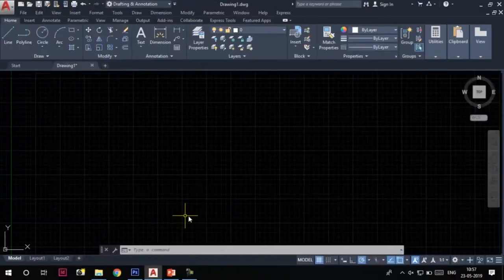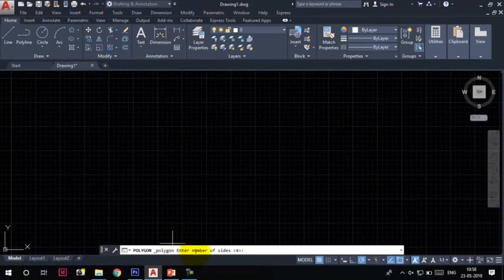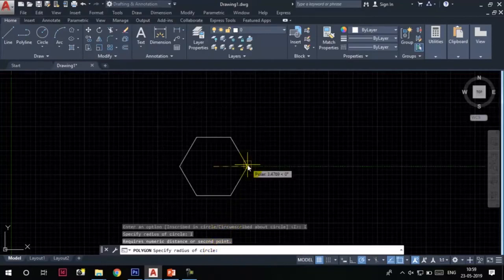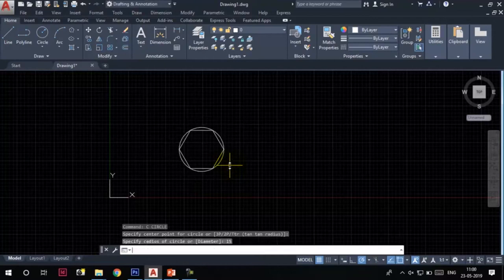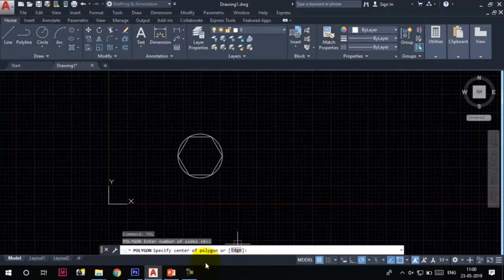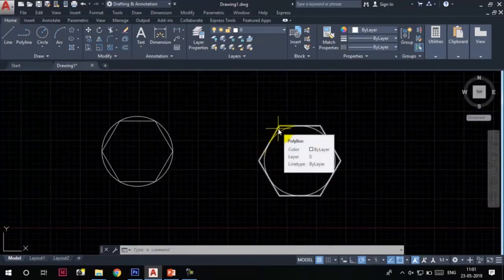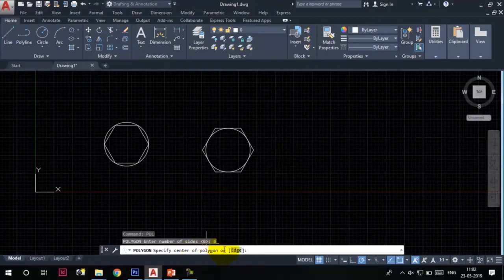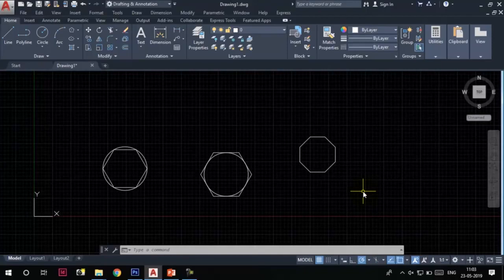How to Create Polygons in AutoCAD 2020 | Tutorial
This video Learn how to Create Polygons in AutoCAD 2020(Tips and Tricks). This video is a part of the entire course of AutoCAD 2020 that is available in Udemy.

CADCIM Technologies Releases AutoCAD 2020 for Designers Book by Prof. Sham Tickoo (Purdue University, USA)